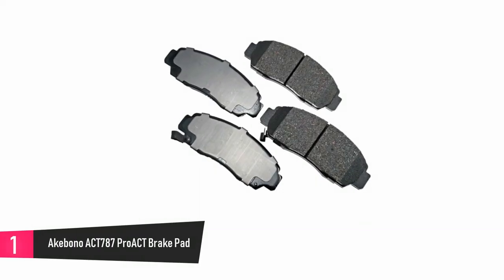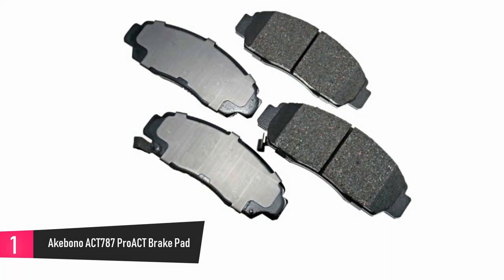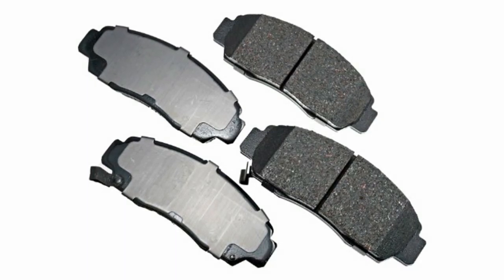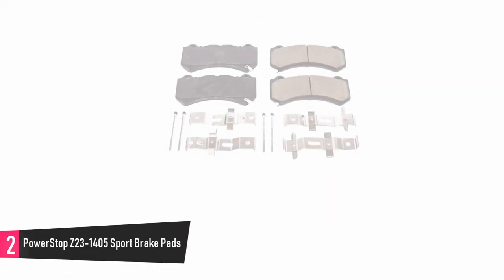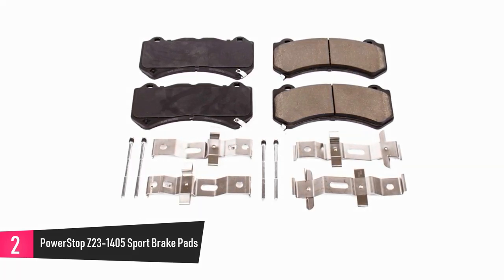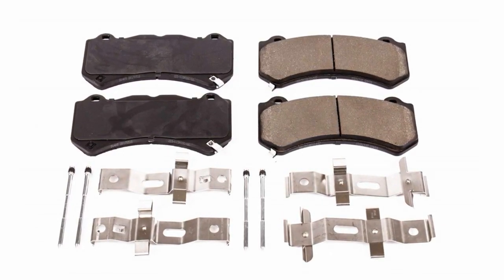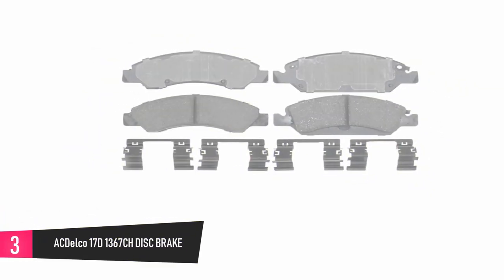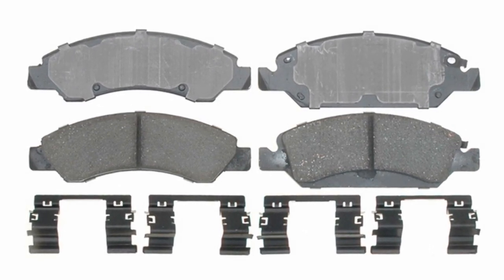Best Ceramic Brake Pads 2019 In The World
Product List:
1.Akebono ACT787 ProACT Ultra-Premium Ceramic Brake Pad Set (Engineering ACT564)

2.Power Stop (Z23-1405) Z23 Evolution Sport Brake Pads, Front

3.ACDelco 17D1367CH Professional Ceramic Front Disc Brake Pad Set

4.Wagner ThermoQuiet QC1324 Ceramic Disc Pad Set With Installation Hardware, Front

5.Power Stop Z26-1405 Z26 Extreme Performance Carbon-Ceramic Brake Pad

6.Wagner QuickStop ZD1363 Ceramic Disc Pad Set Includes Pad Installation Hardware, Front

7.Bosch BC1080 QuietCast Premium Ceramic Disc Brake Pad Set For: Jeep Commander, Grand Cherokee, Front

8.EBC Brakes DP31537C Redstuff Ceramic Low Dust Brake Pad

9.Power Stop (16-1341) Z16 Ceramic Brake Pad

10.Hawk Performance HB650Z.730 Performance Ceramic Brake Pad

Akebono ACT787 ProACT Premium Brake Pad
This ceramic brake pad that is engineered to precise Original Equipment (OE) Standards, with vehicle-optimized friction formulations, will restore and improve vehicle braking performance and provide the ultimate solutions for noise, reduce vibrations, smoothen harshness and limit dust and pedal pulsation.
It is an upgrade on the conventional pads, with durability like no other, and provides you with smooth braking events, causing minimal wear on brake rotors. This premium brake pads provide longer times between brake jobs and an improved pad wear performance in normal driving conditions, compared to their traditional counterparts. They are more compatible with today’s popular aluminium designs and help eliminate dusting. Its smooth braking system provides more consistent, smooth stopping power over a wide range of driving conditions, even panic stops.
However, this brake pads have squeaking problems.

PowerStop Z23-1405 Sport Brake Pads
If you have always wanted to increase the braking power of your everyday-driven car, truck or SUV and get a low dust upgrade over your stock brake system, if you are an enthusiast who yearns to get the most out of your vehicle without having to sacrifice drivability, then this product is perfect for you. These brake pads resist fade up to a much higher temperature and comes with steel hardware, bin bushings, and brake lubricant. Its dust free, noise free, comes with increased brake power and designed to resist rust and corrosion, thus extending life.
On the downside, the pads have been found to be uneven and gives off vibrations.

ACDelco 17D 1367CH PROFESSIONAL DISC BRAKE
This product brings with it a century old of experience, quality, and competitive price and designed to meet expectations for fit, form, and function, offering great value for money. And because brakes are critical components of your vehicle, this professional brakes engineered to OE Standards provide you with the best and enhanced performance and high-quality braking power in a quiet and low-dusting package.
On the downside, they are found to emit squeaking noises, however.